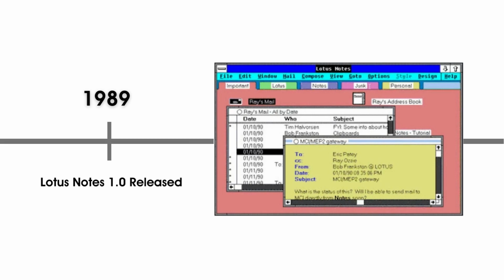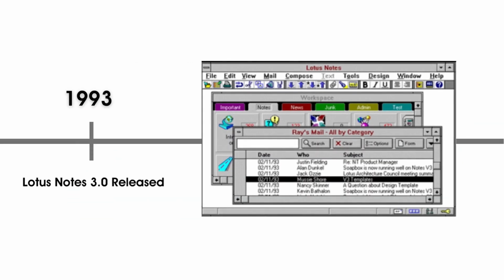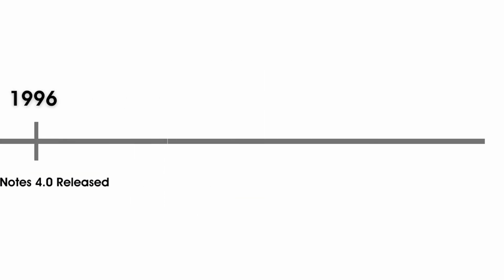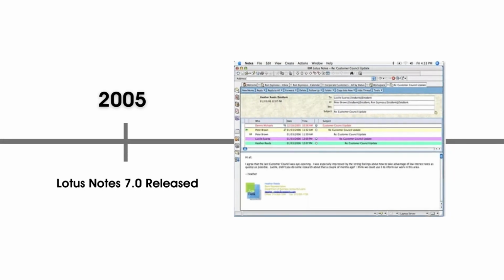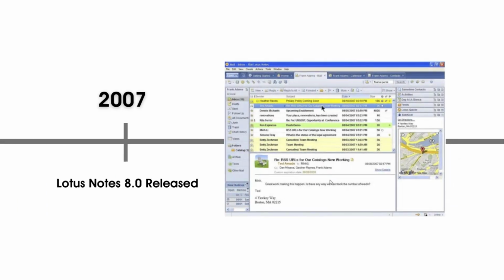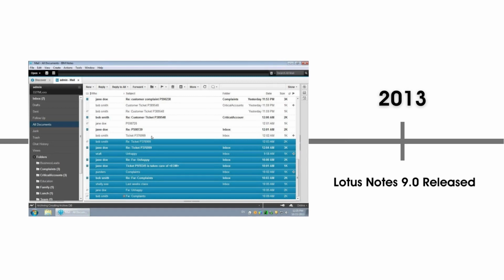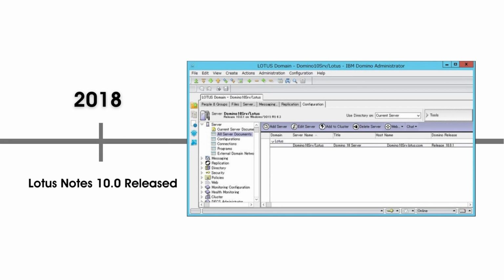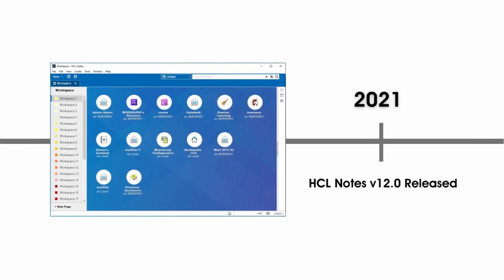A Brief History of Lotus/IBM/HCL Notes Domino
Hats off to the creators, developers, administrators and to the end-users of one of the greatest business collaboration tools that ever existed.